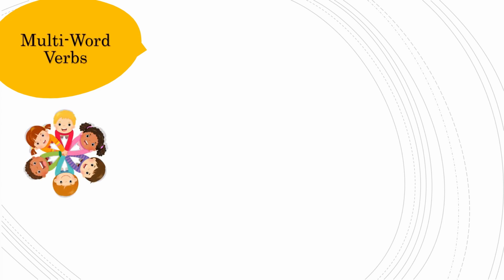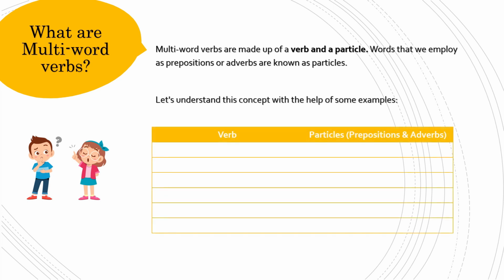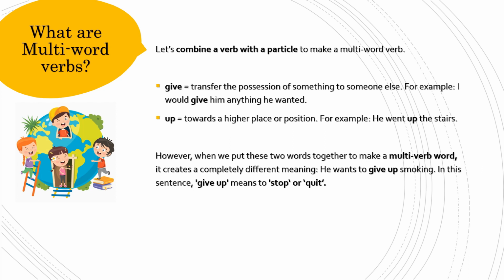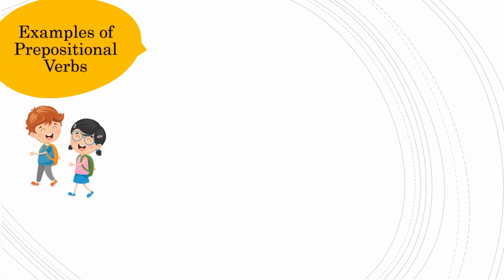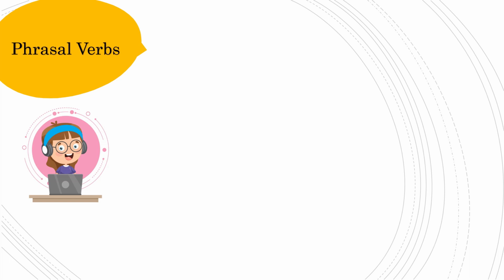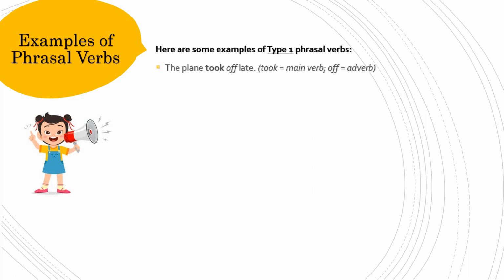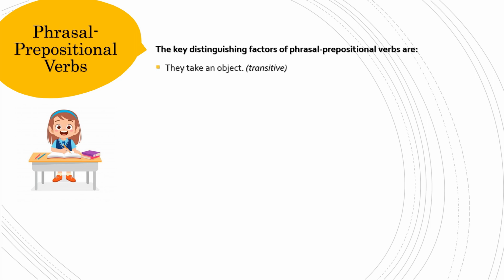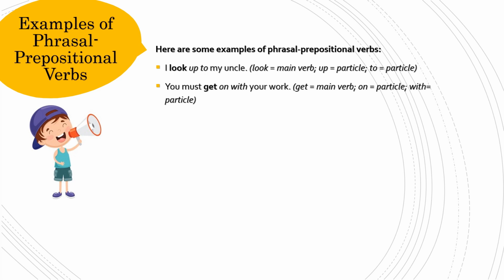Grammar Orbit: Multi-Word Verbs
This Grammar Orbit video lesson will help you understand 'Multi-Word Verbs' in detail.